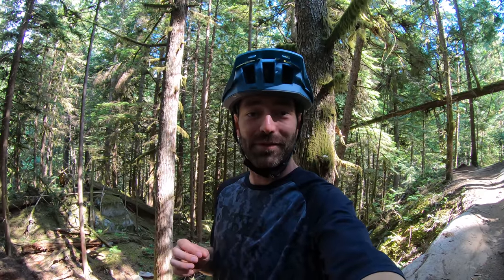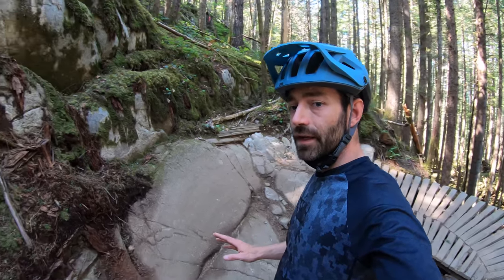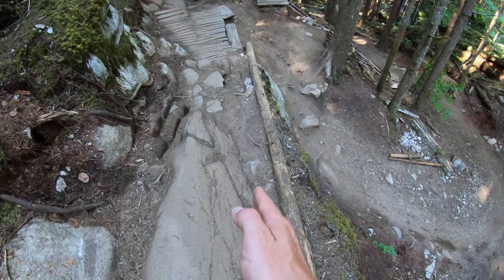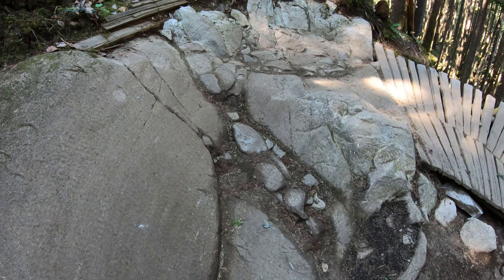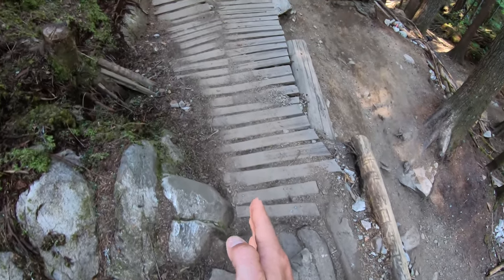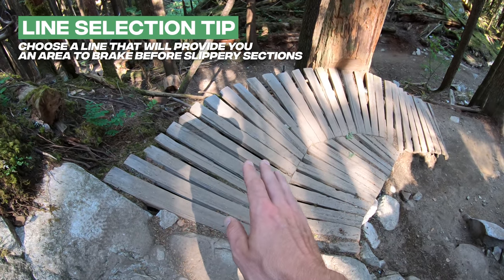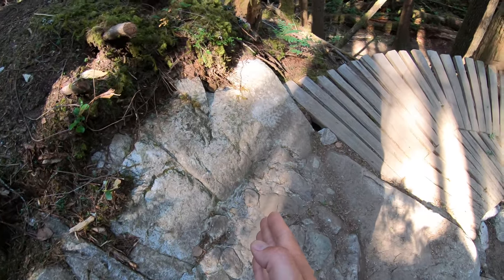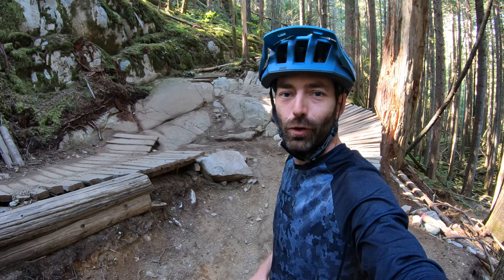THE ONE THING YOU WALK AROUND ON RUPERT - RideHub Trail Physics S1:E2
In this episode of Trail Physics, RideHub's Principal Instructor Matt Trotter takes you through riding one of the most troublesome trail features on Rupert, the super popular trail in Squamish. Many people who ride difficult features still struggle with this element of the trail. Matt dives in deep as to why this feature is such a challenge and provides you some tips to avoid crashing and improving your riding.

** ALWAYS RIDE WITHIN YOUR LIMITS **

If you have questions about this trail feature, please ask them in the comments below and subscribe to this channel so we can continue producing quality content for mountain bikers like you!

About our coach: Matt Trotter is a BICP & PMBIA Certified Instructor and is the Canadian National Instructor Trainer for the BICP. Based in Squamish, RideHub is the premiere provider of Mountain Bike coaching and guiding services in the Sea to Sky Corridor.